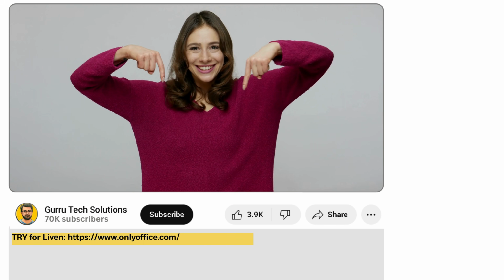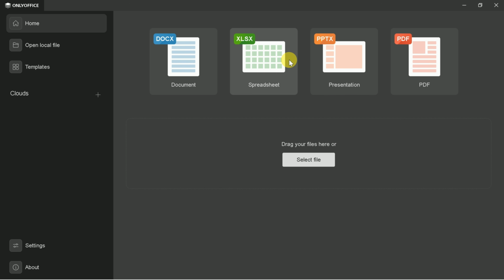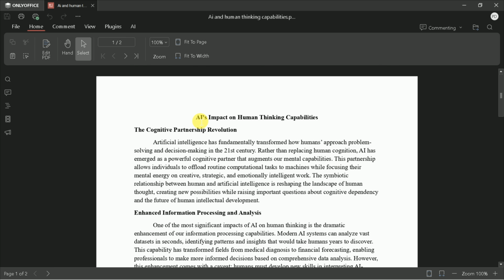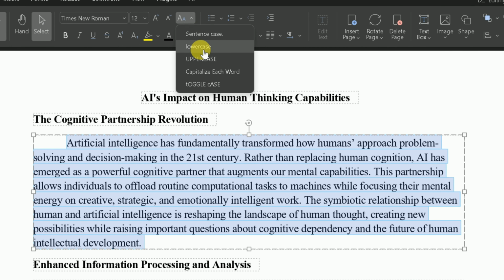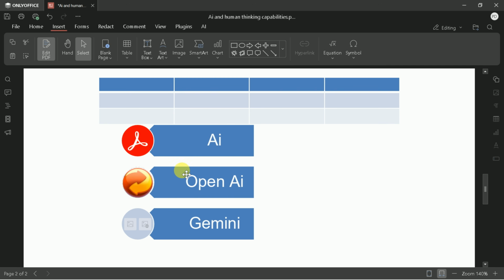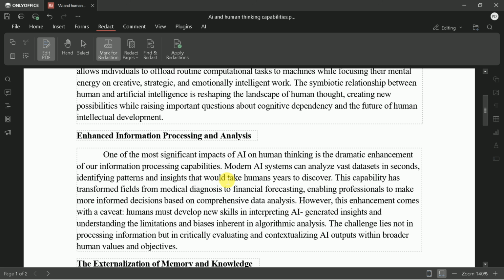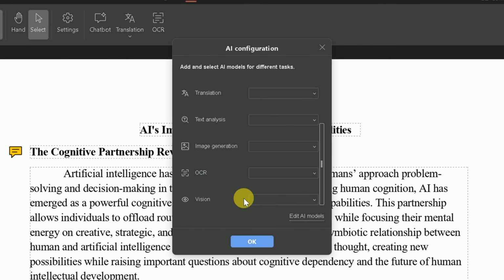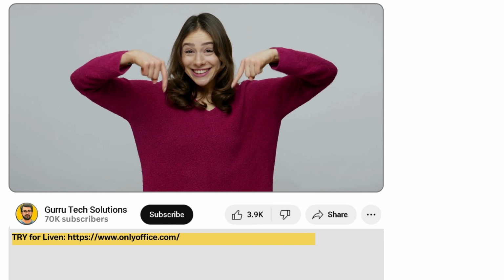Forget Paid Tools to Edit PDF Files | Try This 100% FREE Tool Instead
Stop Paying to Edit PDFs — Try This Free Option | Free PDF Editor That Beats Paid Tools (2025)

Edit PDFs for free with OnlyOffice. In this step‑by‑step tutorial, I’ll show you how to annotate, fill forms, sign, rearrange pages, and convert PDFs—without paying for expensive editors. Works on Windows, macOS, Linux, and the web.

What you’ll learn:
~How to open and edit PDFs in OnlyOffice
~Add text, highlights, comments, and shapes
~Fill and create PDF forms
~Convert PDF to editable DOCX and export back to PDF
~Insert, delete, and reorder pages
~Protect and share your final PDF (no watermarks)

Why OnlyOffice?
~Free to use for personal productivity
~Cross‑platform: Windows, Mac, Linux, Web
~Clean UI and fast performance
~Great for students, freelancers, and teams